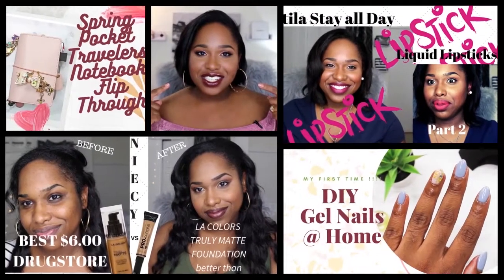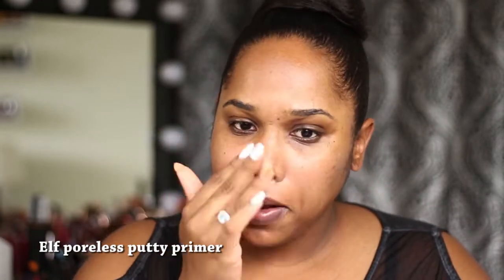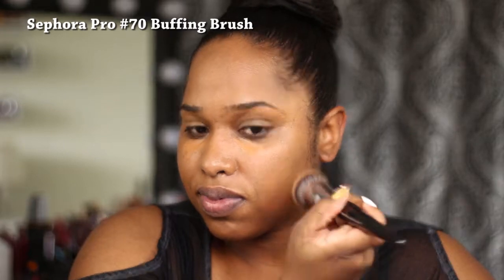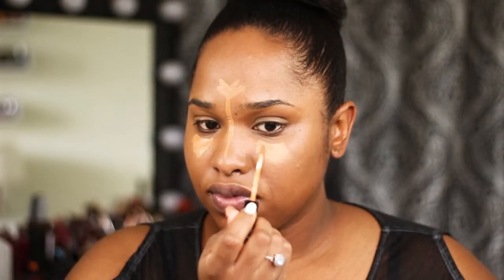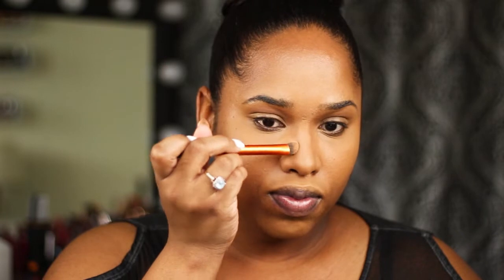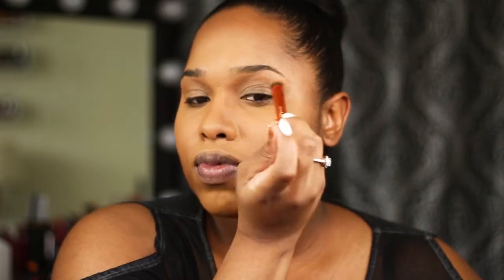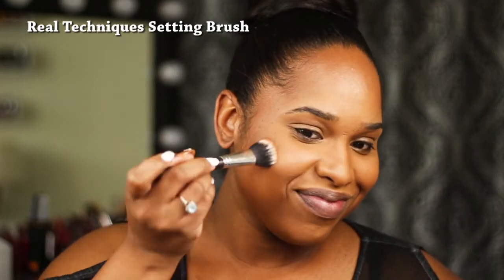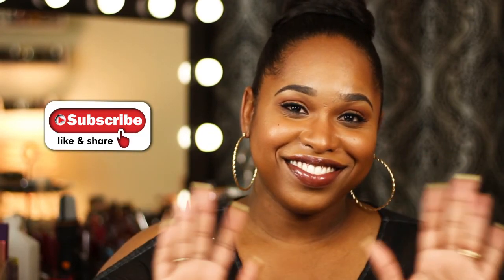Beginner's Series 🤷🏾‍♀️: How to Contour and Highlight / Step by step Routine / WOC Makeup Tutorials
Hey y'all, Thanks for clicking on part 1/10 of my "Makeup Tips and Tricks for Beginners Series". In today's video I am showing how to accomplish a natural contour and highlight for your makeup routine. All products are great quality, super affordable, and you can find them all at the drugstore, so can we say super convenient!!! All products are listed in the description box below. Don't forget to watch in HD or 1080p, comment what you want to see next, if you like the series -HIT THE LIKE BUTTON- and don't forgot to SUBSCRIBE so you don't miss the next video.
Products mentioned:
Face:
Elf poreless putty primer
Covergirl Matte Made Foundation, shade D40
NYX High Definition Blush – coraline
Elf Matte setting powder, Tan
Black Radiance True Complexion Contour Palette, Medium to Dark Maybelline Fit Me Concealer, Tan #45
Maybelline Fit Me Concealer, Hazelnut #55
Maybelline Fit Me Concealer, Dark Coffee #70

Eyes:
Colurpop eyebrow gel in Brown Black
Rimmel London, Scandaleyes, 24HR Wear, Waterproof Kohl Kajal Liner, 001 Black
L'Oréal Bambi Eye Mascara
Kiss I-Envy So Wispy #3 lashes
Kiss I-Envy Super Flex adhesive rubber type lash glue
Black Radiance True Complexion Contour Palette, Medium to Dark Maybelline Fit Me Concealer, Hazelnut #55

Lips:
Revlon Super Lustrous glass shine lipstick in- Chocolate Luster 010 Revlon Super Lustrous glass shine lipstick in- Black Cherry 012

My name is Denise Tanisha and I am a teacher, wife, and mom trying to live her best life, just so happens I decided to do it on camera. Join me in my journey to fulfilling my goals! I am a planner babe, I love doing DIY's and finding dupes for high end items, and most importantly I love love love all things fashion, hair, and beauty... so let's do the darn thing, together! Instagram: @denisetanishaxoxo Email for Business purposes only: __________________________________________________________________________Keywords: everyday makeup tutorial for black women, everyday makeup tutorial dark skin, everyday makeup tutorial woc, everyday makeup tutorial brown skin, everyday makeup black, everyday makeup black women, everyday makeup beginners, everyday makeup drugstore, everyday makeup tutorial easy, everyday makeup for school, my everyday makeup black, my everyday makeup look, makeup tutorial black women for beginners, makeup tutorial black women beginners, Makeup for Zoom Makeup for conference calls Makeup for college everyday makeup tutorial for school, everyday makeup tutorial drugstore, Beginner friendly makeup tutorial, Step by step makeup tutorial, how to contour, how to highlight and contour, how to contour and highlight, how to highlight, contour and highlight, highlight and contour for beginners, how to, highlight and contour, highlight, contour, how to contour for beginners, highlight and contour tutorial, how to highlight and contour for beginners, how to contour and highlight for beginners, highlight and contour for black women, makeup for beginners, how to highlight and contour for dark skin, how to highlight and contour for black women